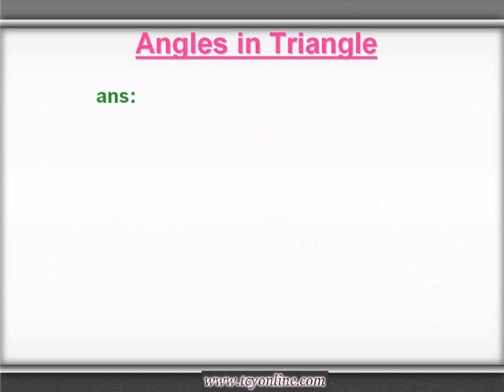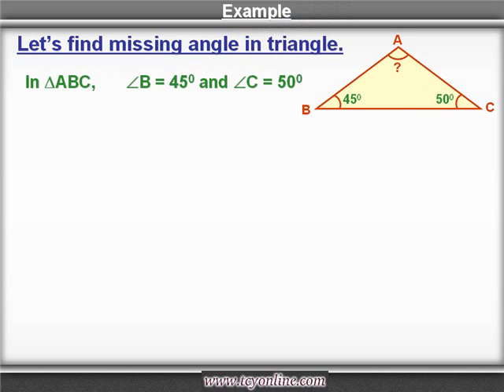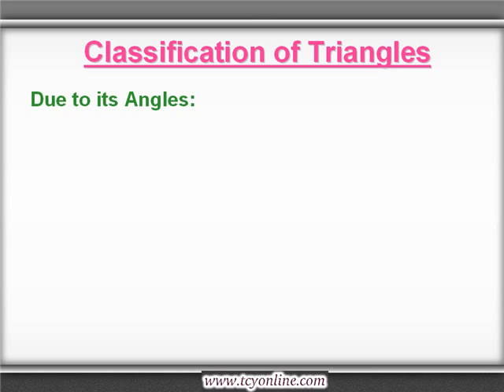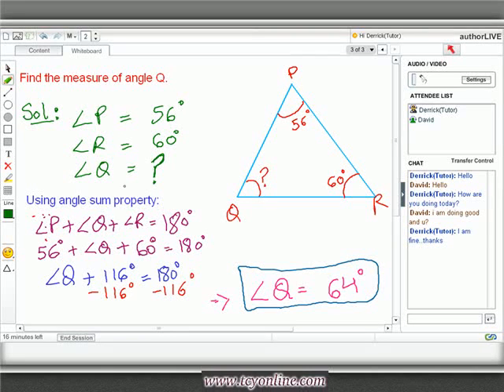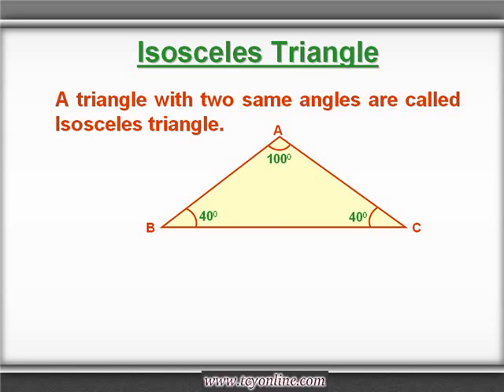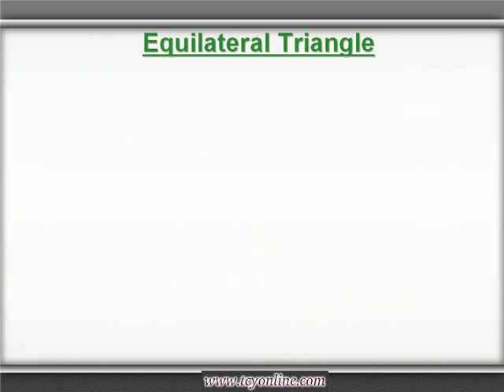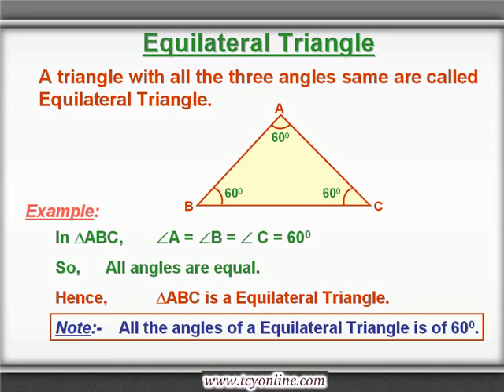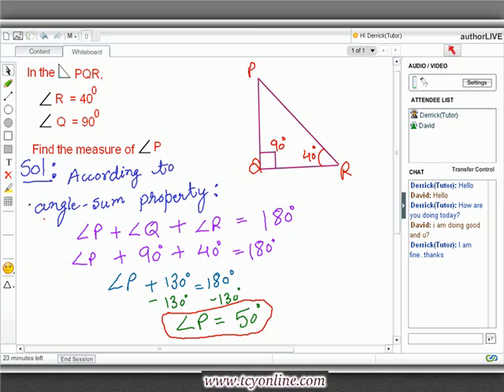Geometry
Good tutorial for understanding the basics of Cylinder and Cone, Angles in a Triangle with their properties and a step-by-step explation of the Congruency concept and fundamentals of Perimeter by academic counsellor at tcyonline.com which is an authority in one-on-one live math tutoring and homeworkhelp.You can for more exicitng videos, free math worksheets, online tests and lots of other stuff and free trial sessions.